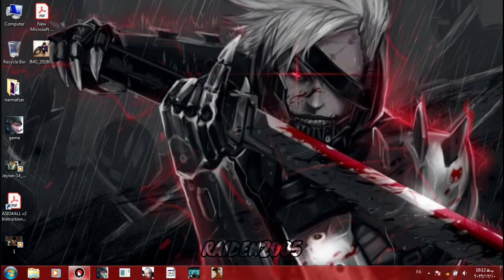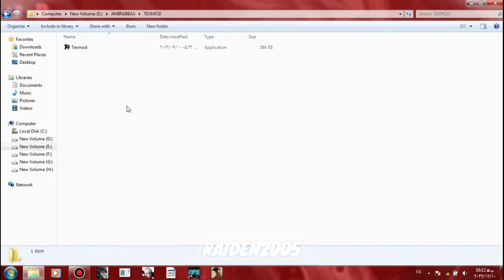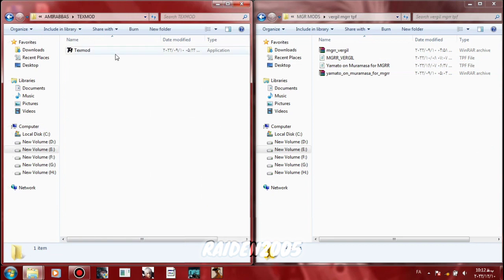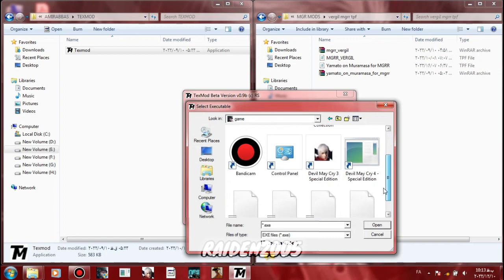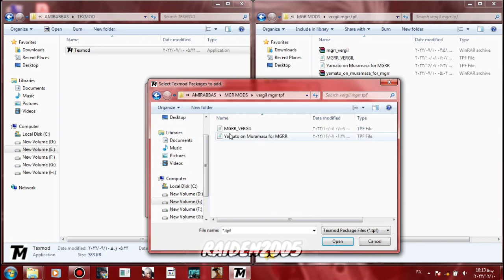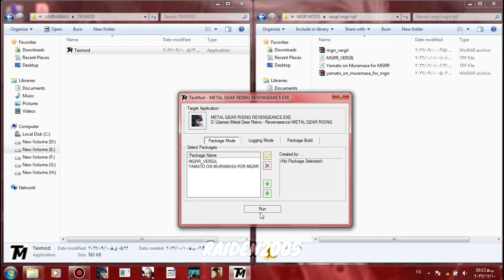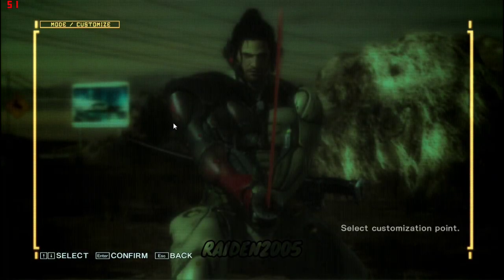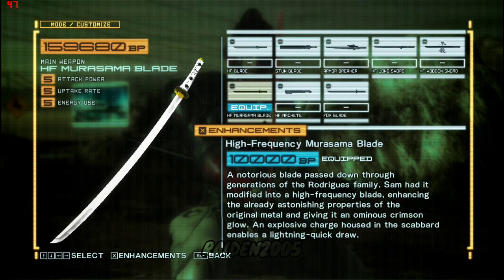METAL GEAR RISING | how to install metal gear rising mods with tpf files | MGR | MOD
ask me any questions if you need some help (I hope I can help you)